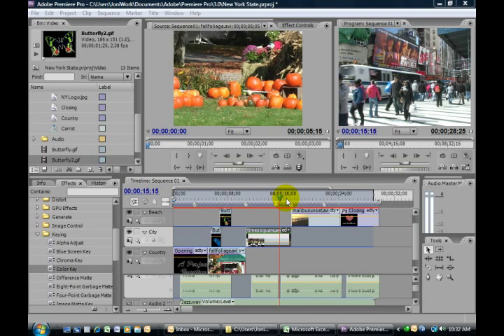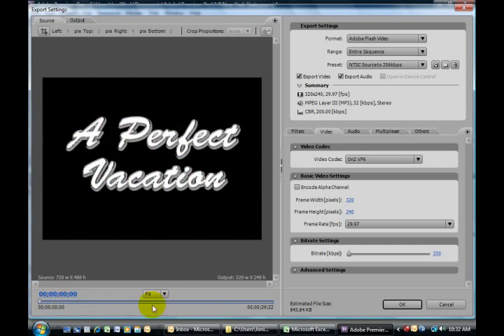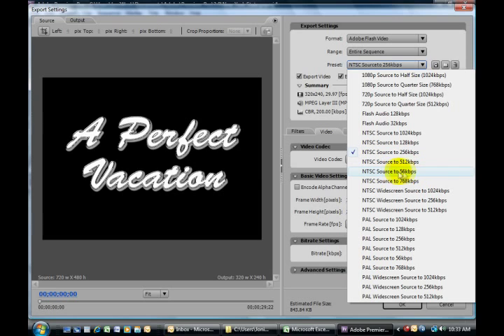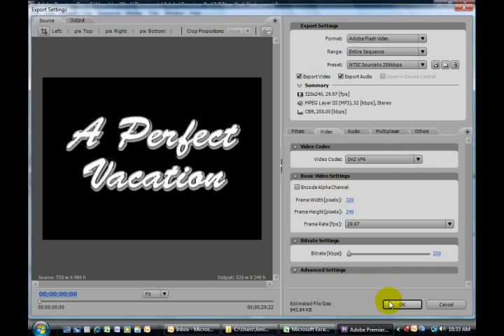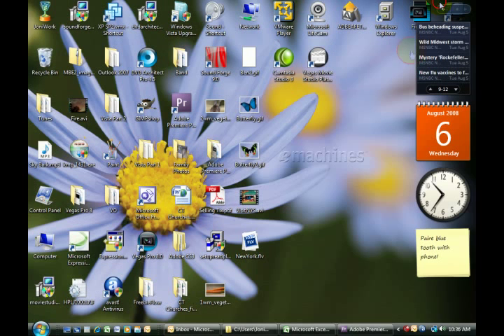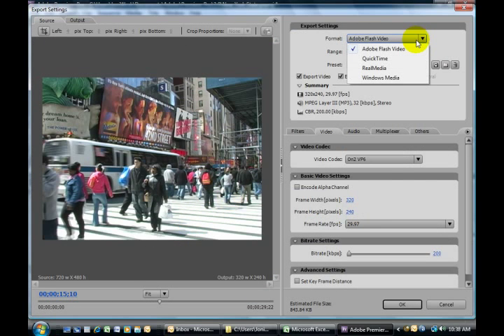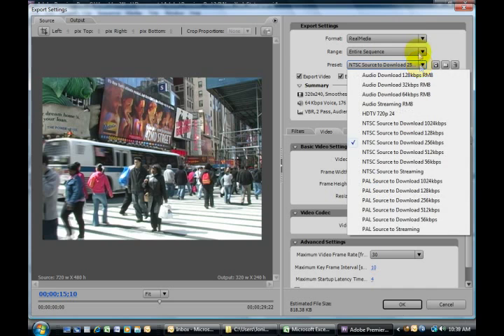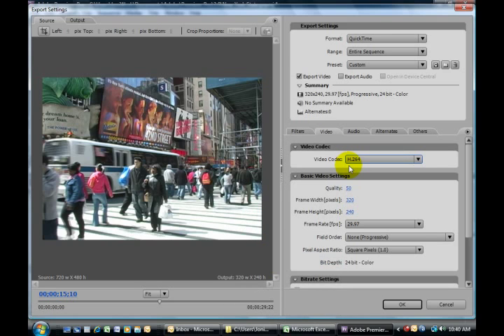Adobe Premiere CS3 - 33 of 33 - Exporting To FLV & Mobile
Adobe Premiere CS3 Essential Training by My Digital Works / Dimbal Software.  Video 33 of 33 - Exporting To FLV & Mobile.